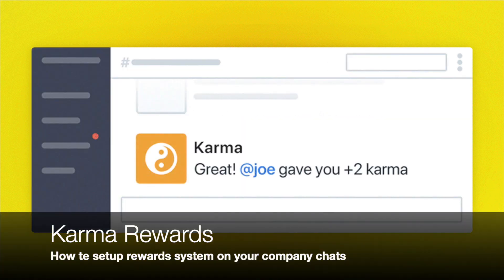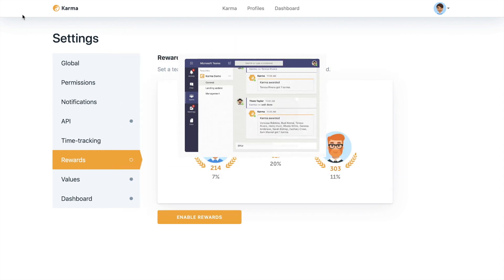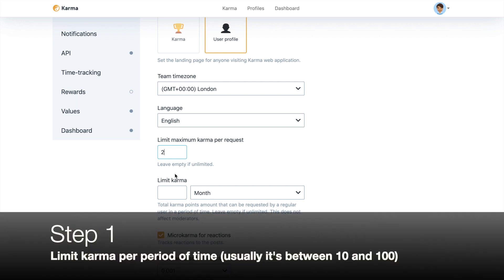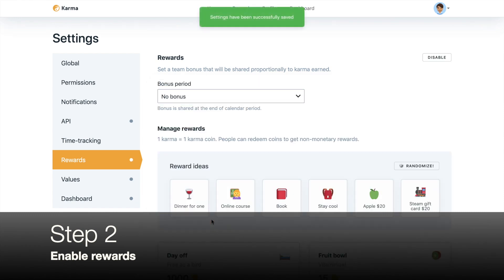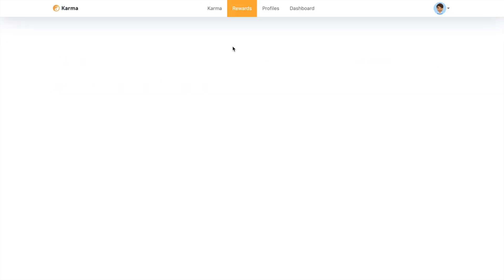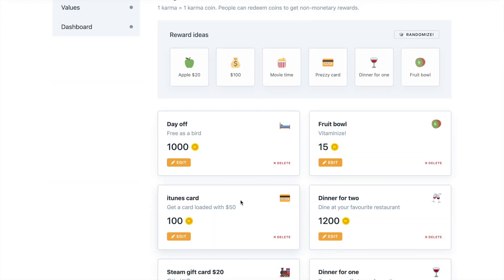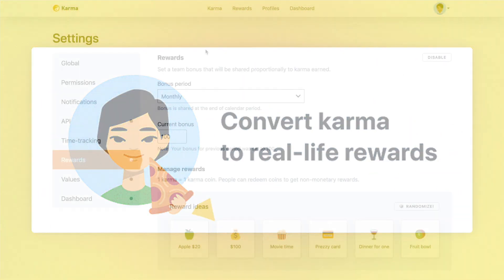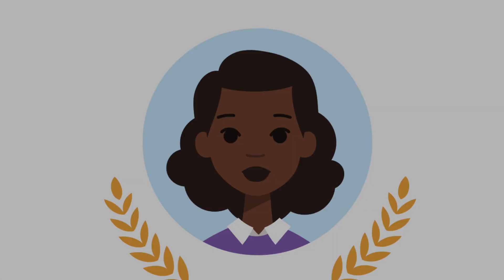How to Setup Karma Rewards in 3 Steps